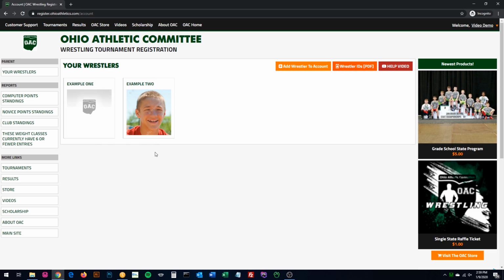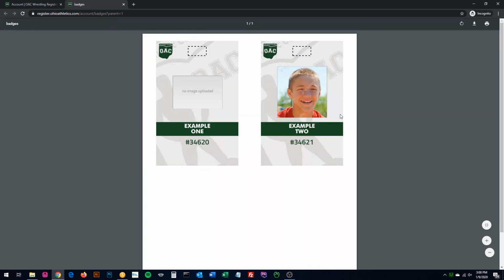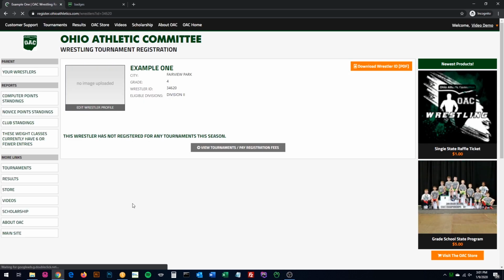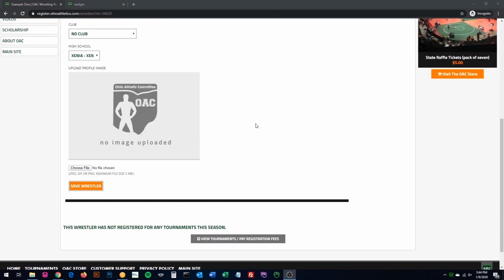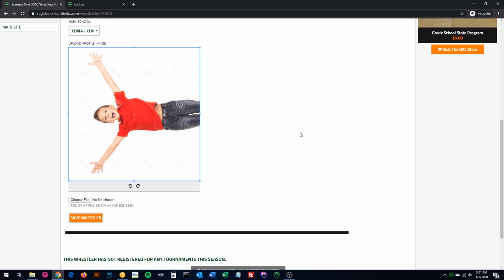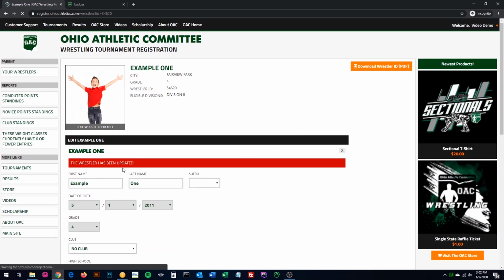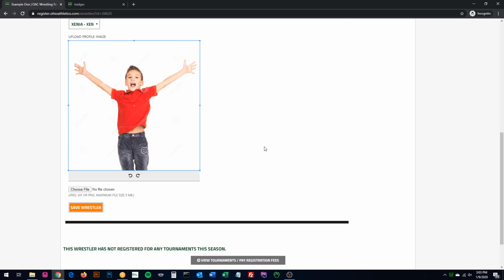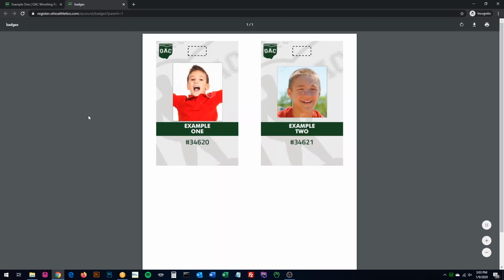How To Upload Your Wrestler Profile Image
How to upload a wrestler's profile image for your Profile ID badge